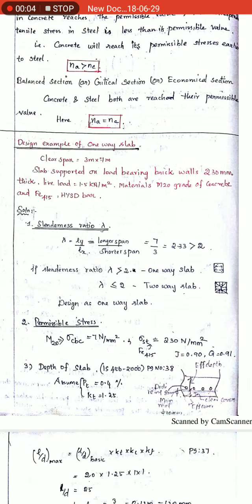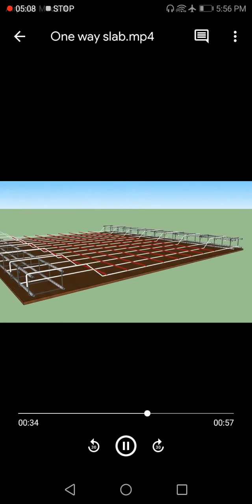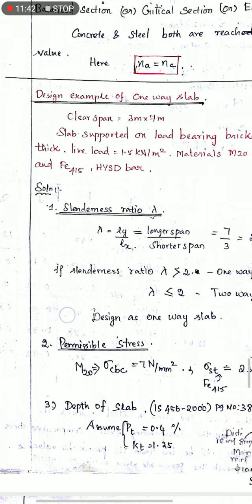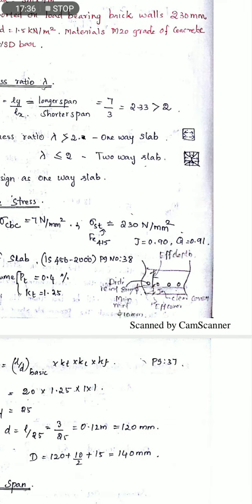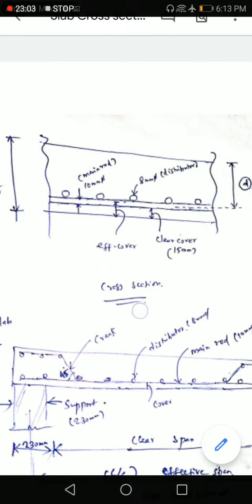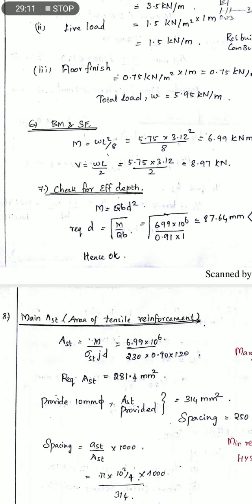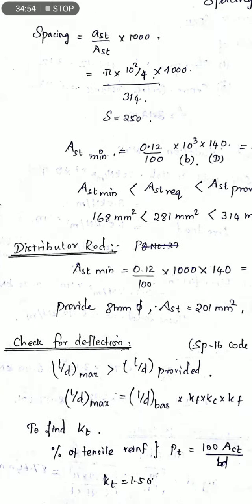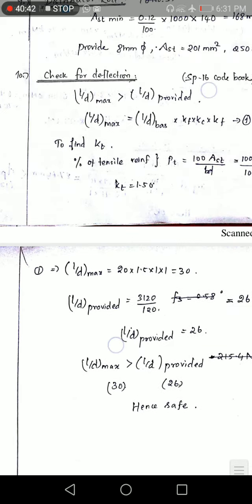RCC - ONE WAY SLAB DESIGN - LIMIT STATE METHOD